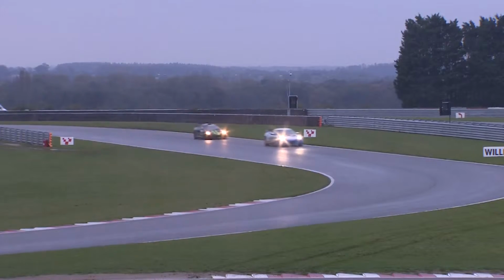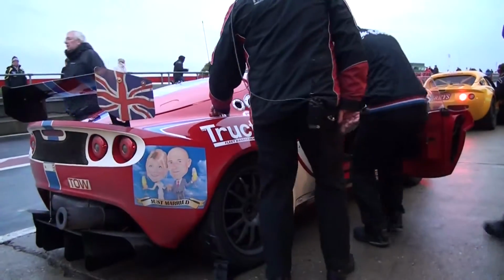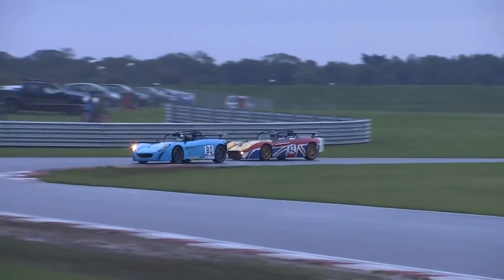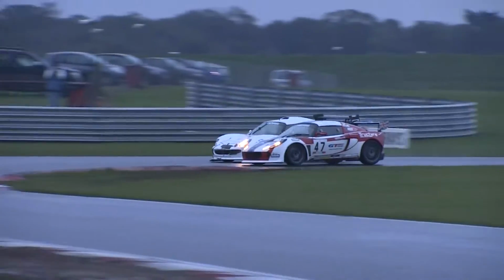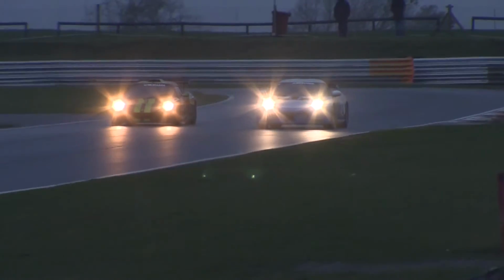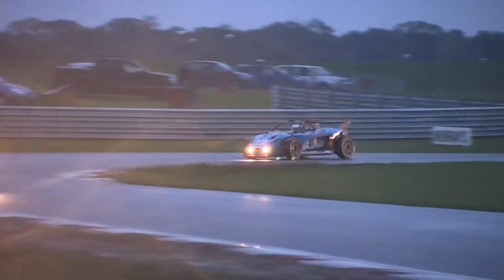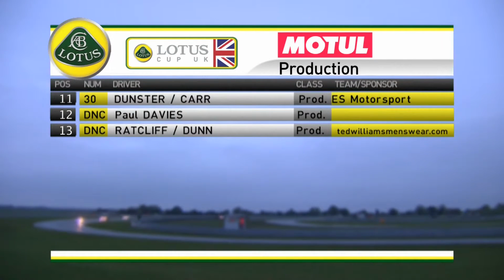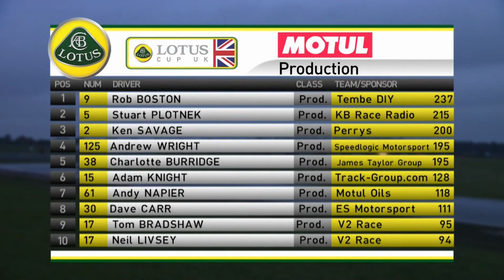Motul - Lotus on Track - Snetterton Finale 2012- 4/4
Follow the Lotus Cup Europe powered up by Motul